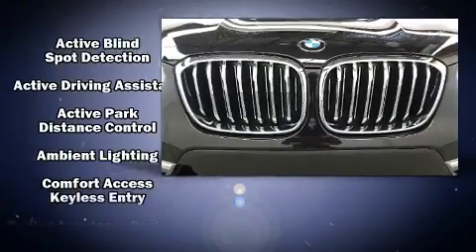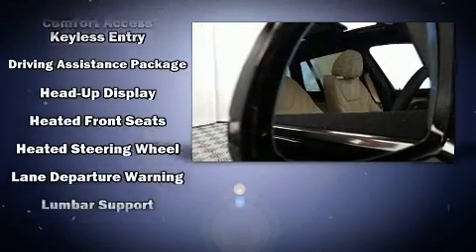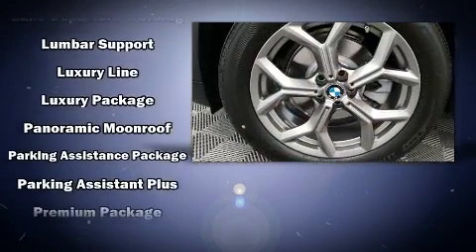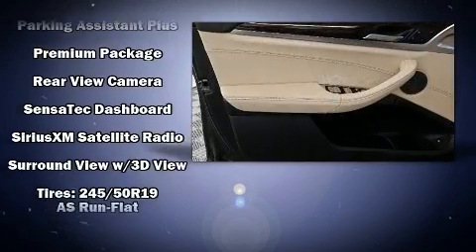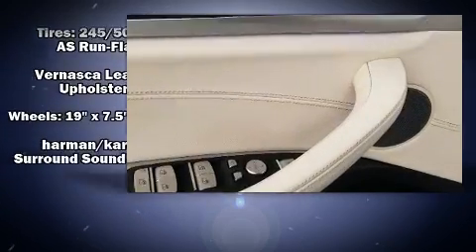2020 BMW X3 PHEV xDrive30e in Greensboro, NC 27407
Crown BMW

Under the hood you'll find a 4 cylinder engine with more than 170 horsepower, providing a smooth and predictable driving experience. Turbocharger technology provides forced air induction, enhancing performance while preserving fuel economy. A wealth of standard features means that you no longer have to sacrifice. Like power windows, mirrors, and seats, front and rear reading lights, a rear window wiper, a tachometer, automatic dimming door mirrors, a power rear cargo door, remote keyless entry, and a split folding rear seat. For drivers who enjoy the natural environment, a power moon roof allows an infusion of fresh air. Audio features include an AM/FM radio, steering wheel mounted audio controls, and 16 speakers, providing excellent sound throughout the cabin. BMW also prioritized safety and security with features such as: dual front impact airbags, head curtain airbags, traction control, brake assist, a panic alarm, an emergency communication system, and 4 wheel disc brakes with ABS. Electronic stability control ensures solid grip atop the road surface, no matter how challenging the driving conditions. Our team is professional, and we offer a no-pressure environment. We'd be happy to answer any questions that you may have. We are here to help you.